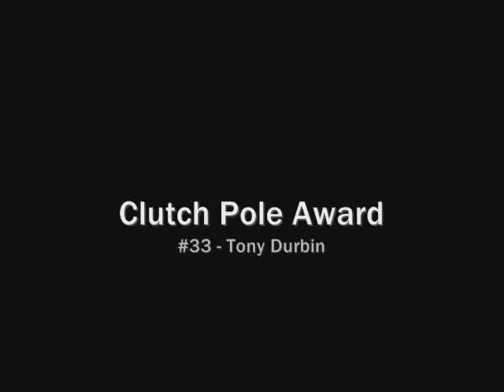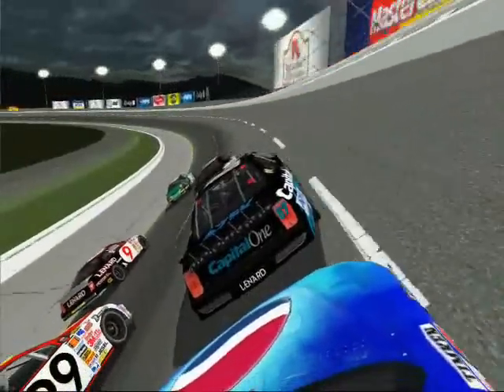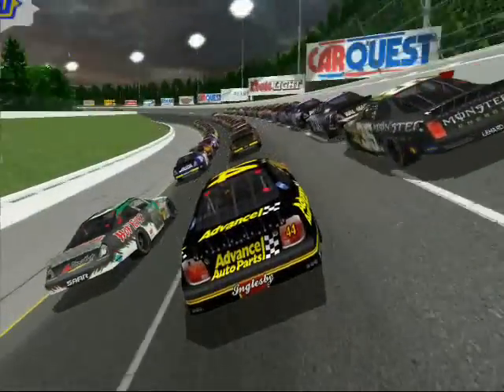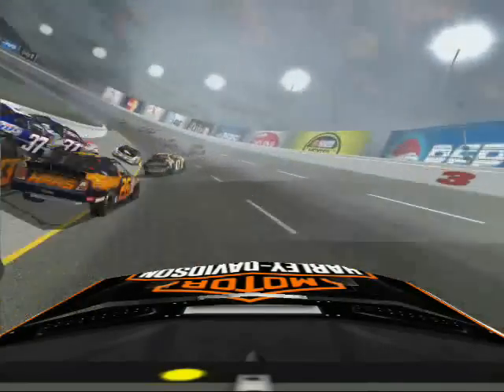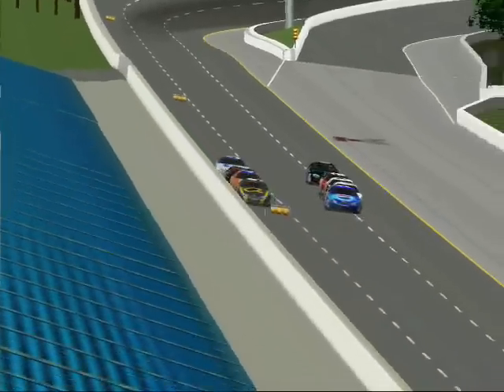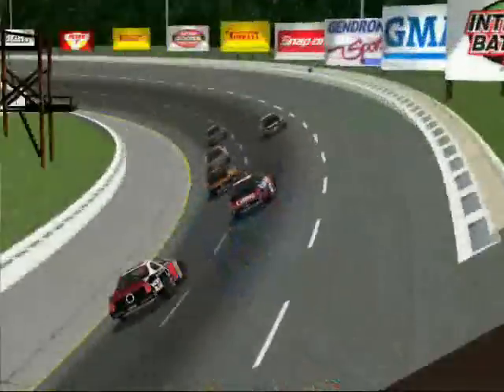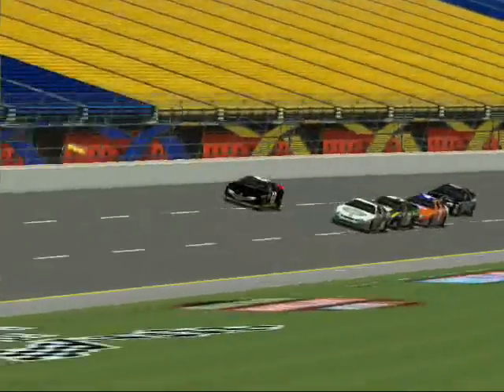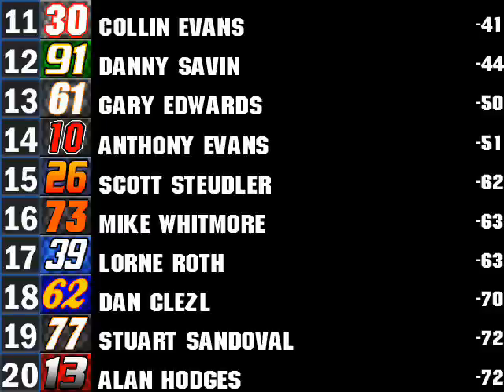2008 TM Master Cup Series - RACE #05: NEW YORK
The TM Master Cup series hits New York for a date under the lights. Just so you know, I did all the lines on the first take, and it certainly shows.

#35 - Most Discussed (4-1-08) - Autos & Vehicles
#75 - Top Favorites (4-1-08) - Autos & Vehicles
#38 - Top Rated (4-1-08) - Autos & Vehicles